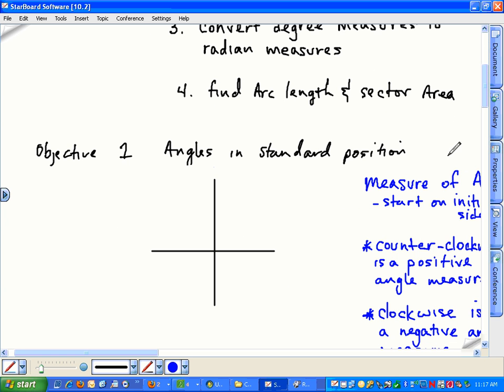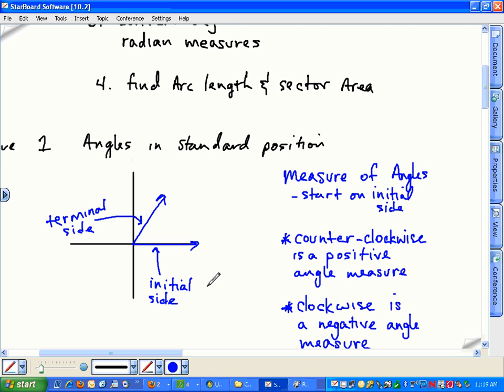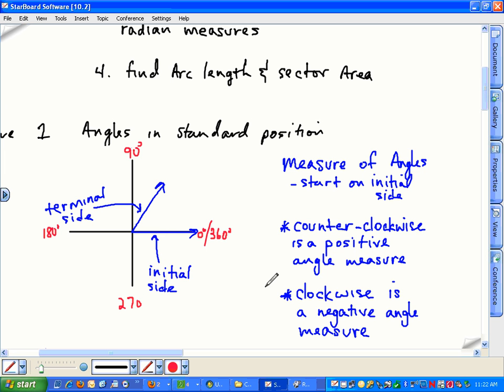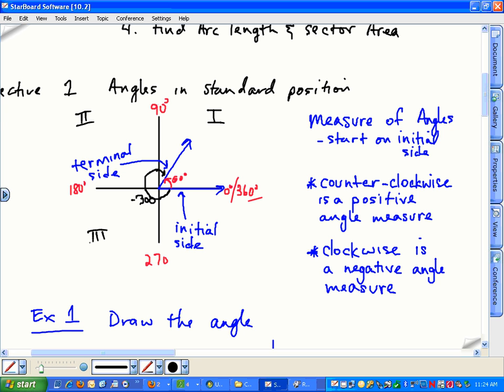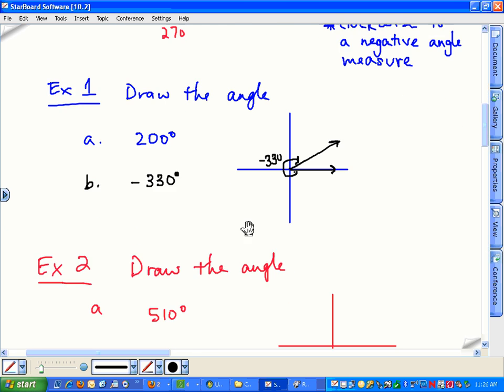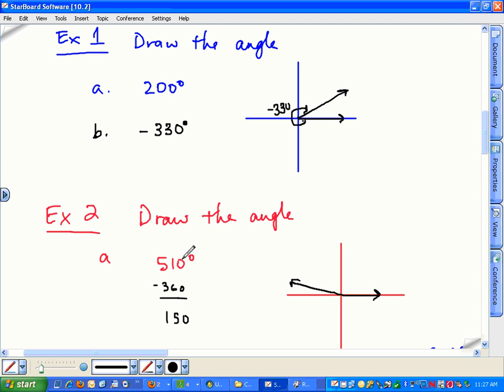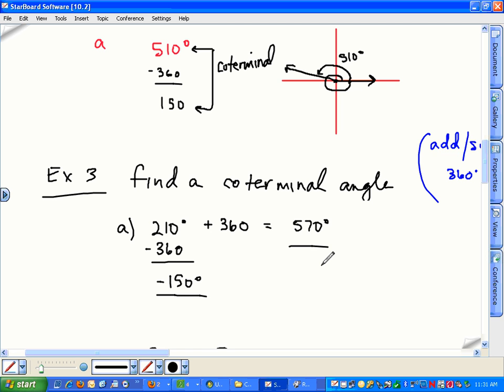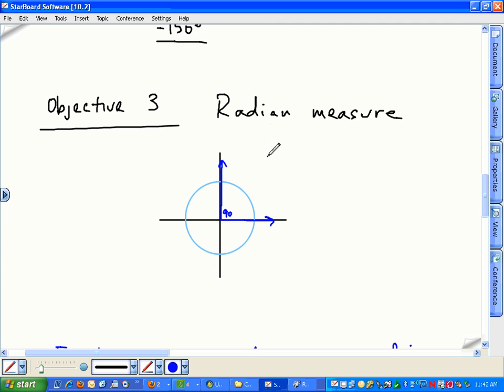alg10.2.wmv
angles in standard position, coterminal angles, radian measure, arc length, sector area